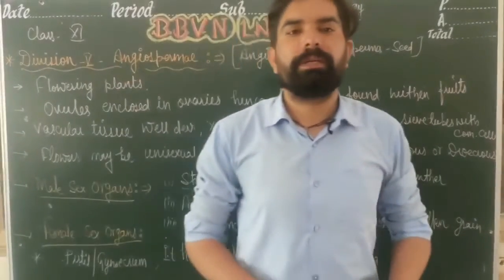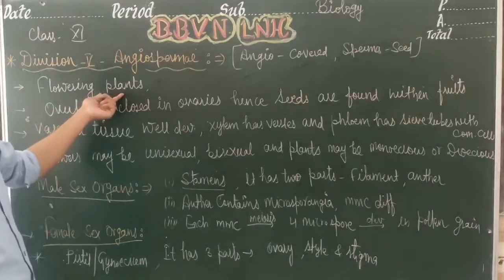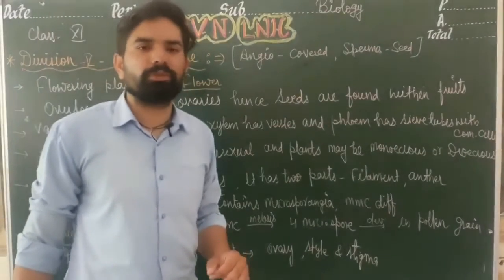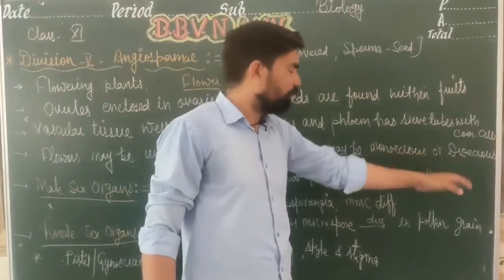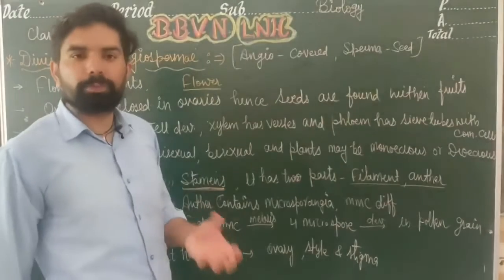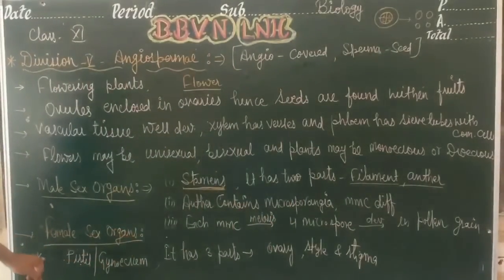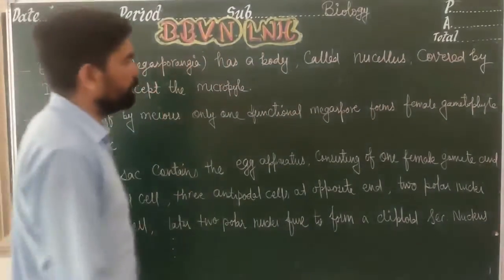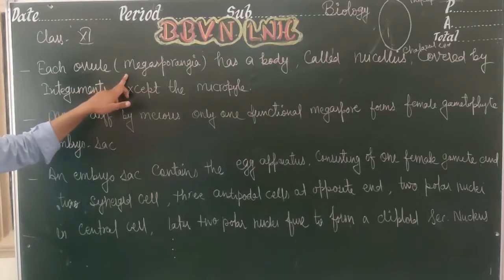Class XI Bio : Division V Angiospermae